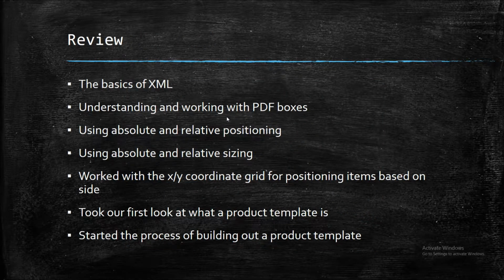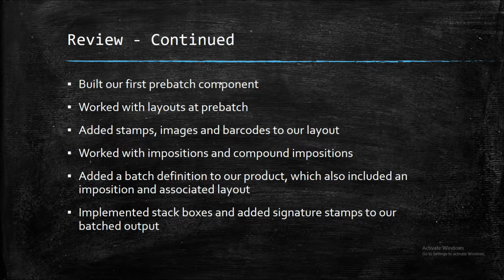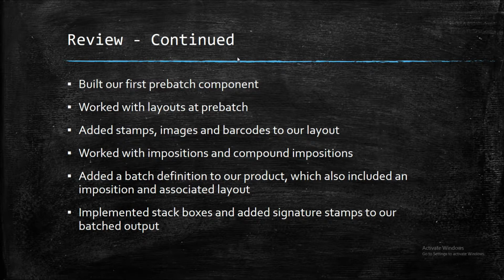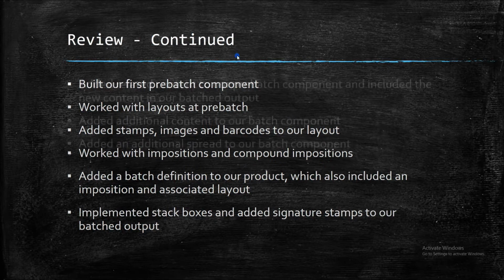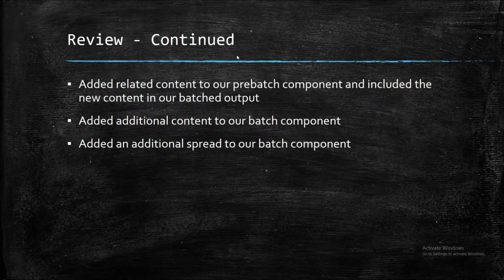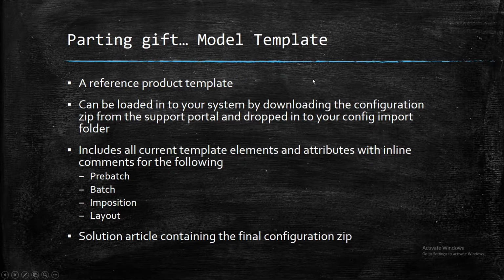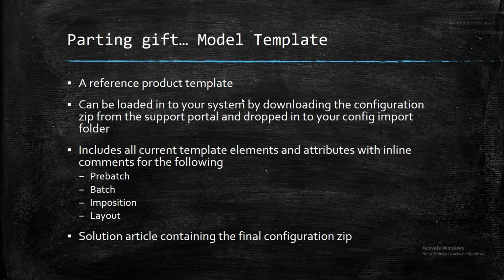Training Summary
Product template development - Summary